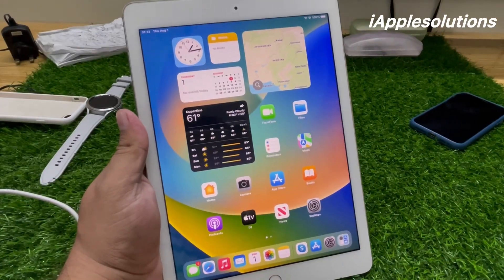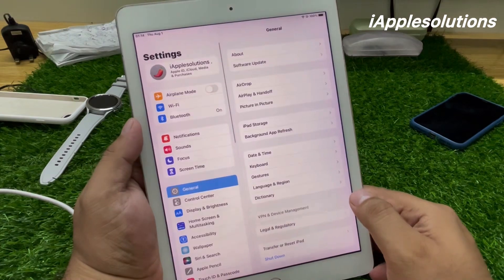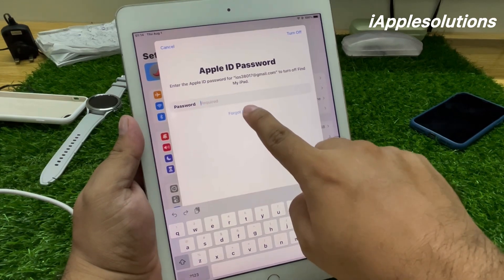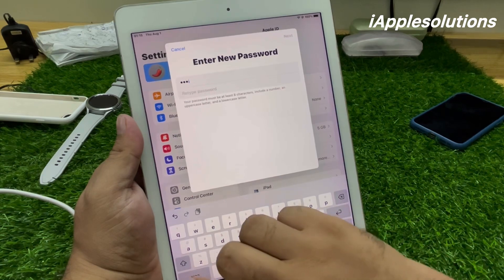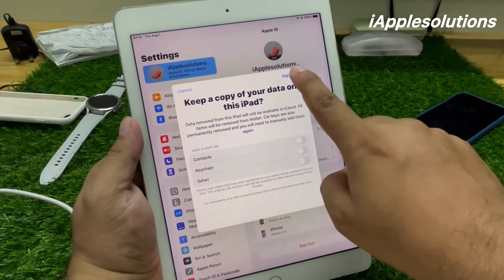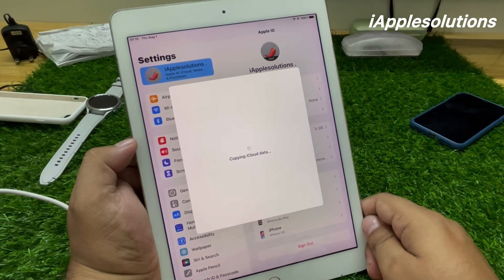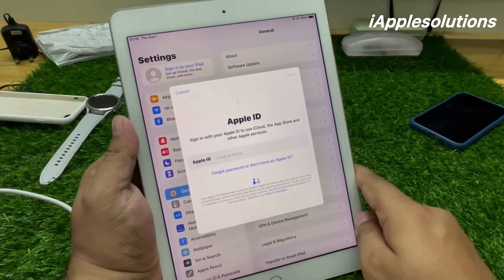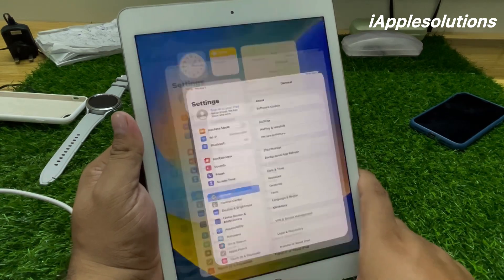How To Remove Apple iD From iPad Without Password ! Signout Apple iD iF Forgot Password !2024 Method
How To Remove Apple iD From iPad Wothout Password ! Signout Apple iD iF Forgot Password !2024 Method

how to Remove apple id From iPad
Remove Apple iD From iPad iF Forgot Password
Remove Apple id From iPad Without Password
Remove iCloud Account From iPad
Remove iPad iCloud Account
How To.Unlock iPad iF Forgot Password
How To Signout Apple iD Without Password
How To Delete Apple iD From iPad
Remove icloud from iPad if forgot password
Remove iCloud From ipad Without Computer

Like Dhare & Sub's